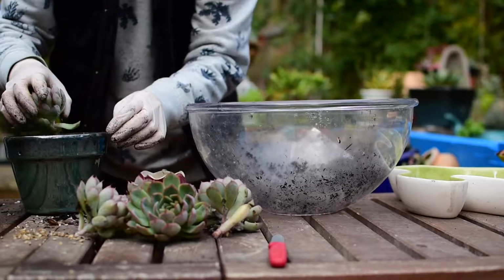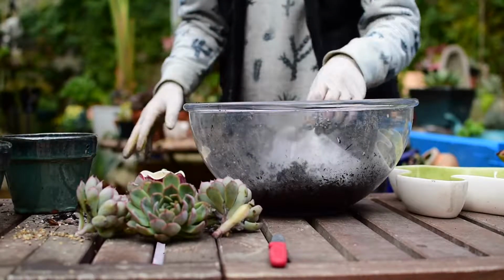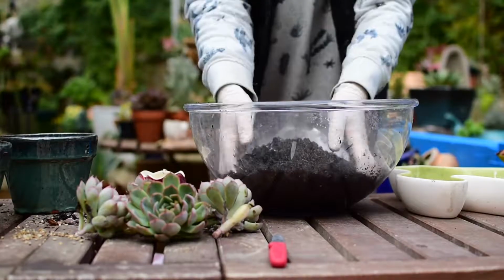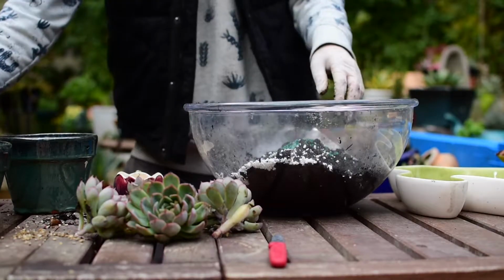Separating and Potting Pups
Join me and learn how to separate crowded babies from the mum succulent. A super simple method and a great way to expand your collection!